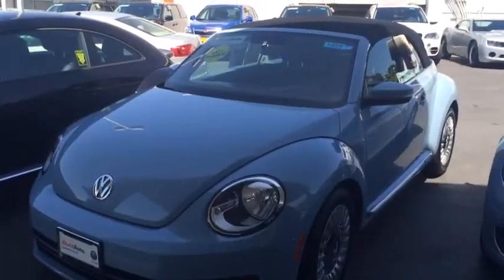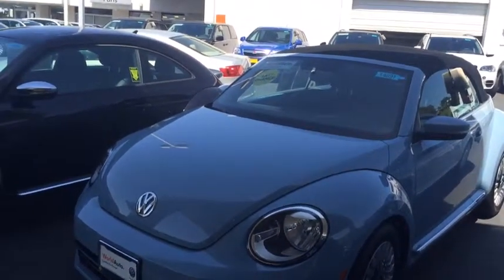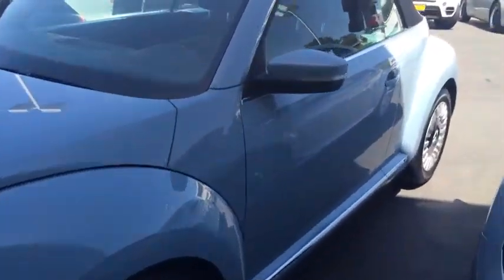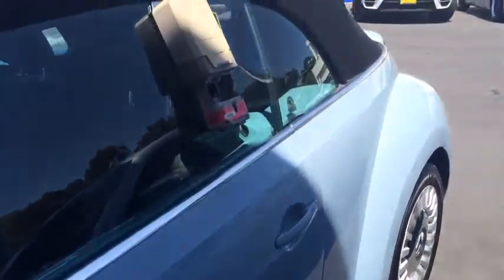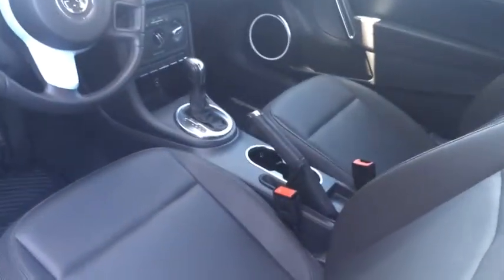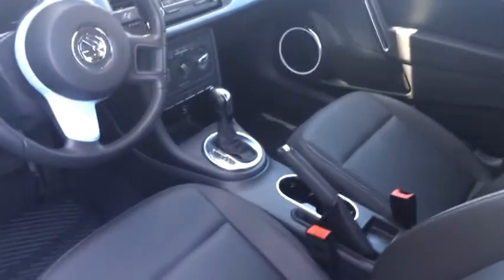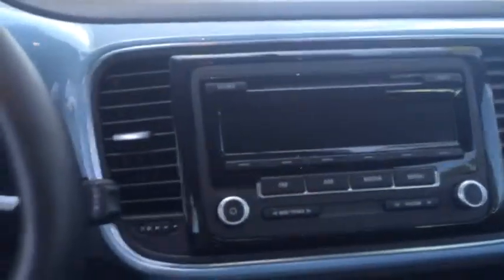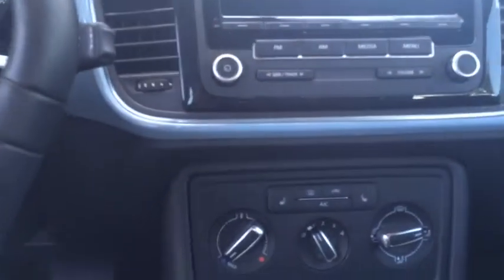2013 Beetle Convertible Base Model for Ann Marie